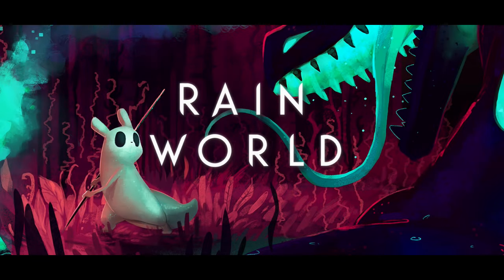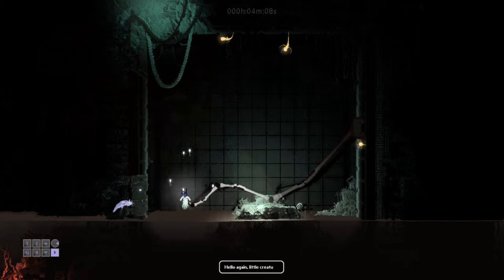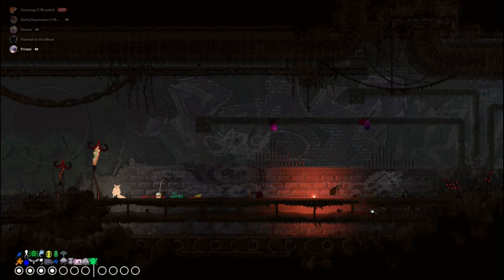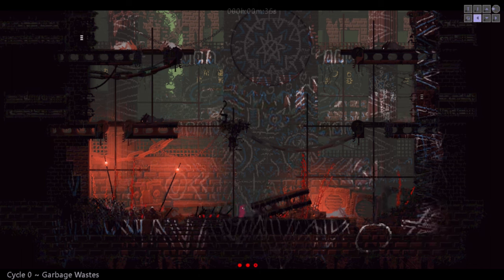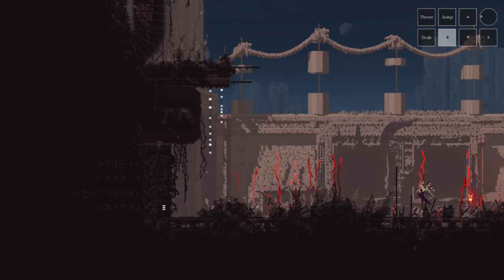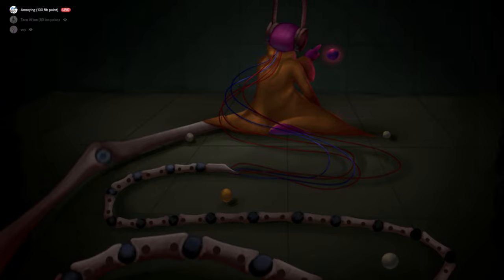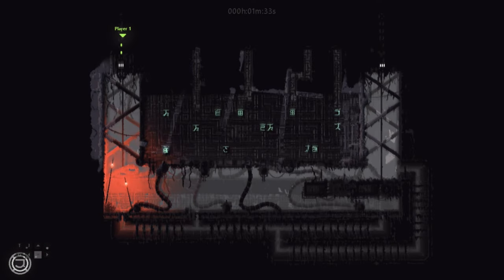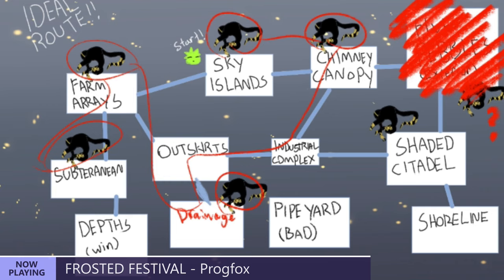Rain World: Downpour | Review and Analysis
Well, it's been a crazy few months but I finally churned this bad boy out. I truly did love Downpour and admire all the work that was put into it, I hope this video does it justice!

And if you're of the speedrunning/challengerunning persuasion, take a look at my streams

Thanks Lizz for biden blasting my mic

Links to all of the wonderful artists that helped make this video a reality:

CHAPTERS:

Intro: 0:00
Remix: 0:38
Safari: 1:14
New Creatures: 2:08
Expedition: 5:39
Challenges: 10:40
Gourmand: 13:00
Artificer: 19:12
Rivulet: 30:52
Spearmaster: 38:39
Saint: 46:30
Challenge 70: 1:01:15
Saint Conclusion: 1:05:51
INV: 1:07:35
Some good pole hops: 1:12:59
Conclusion: 1:15:48
Outro: 1:19:12